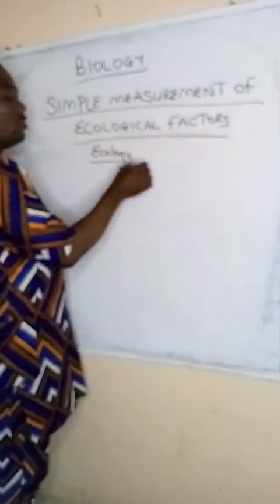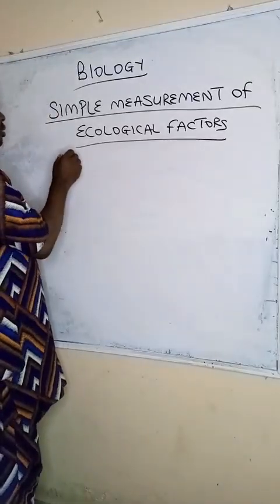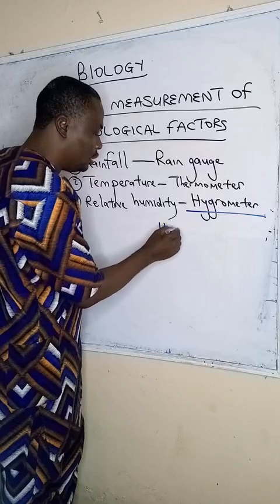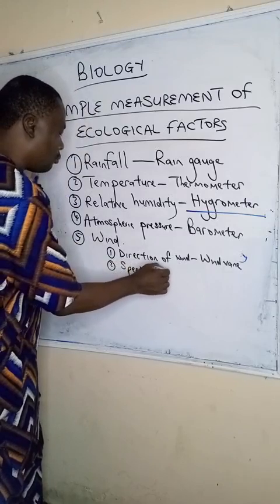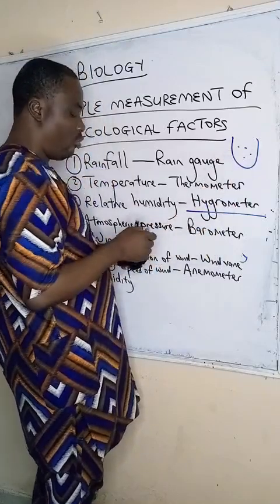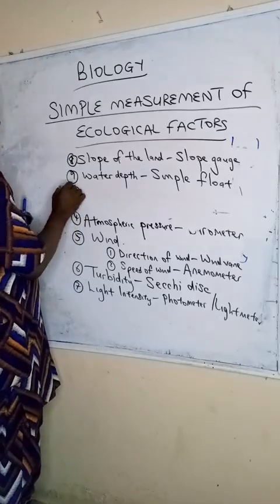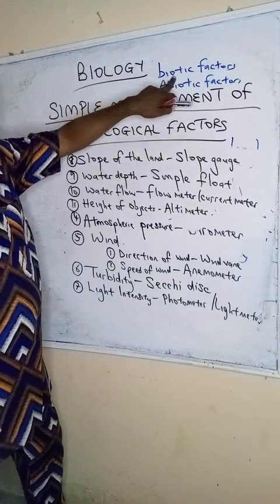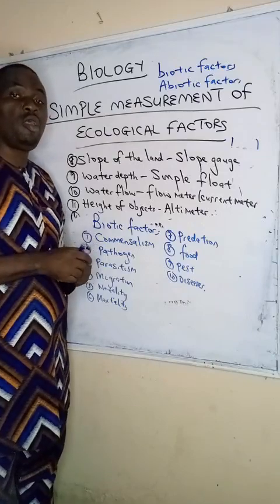SIMPLE MEASUREMENT OF ECOLOGICAL FACTORS